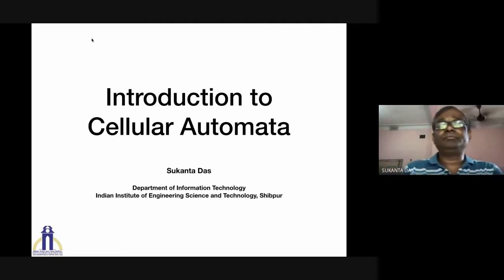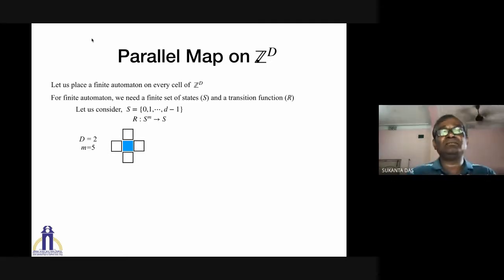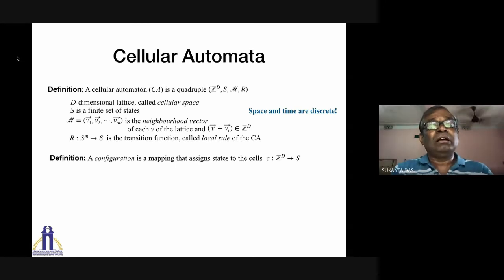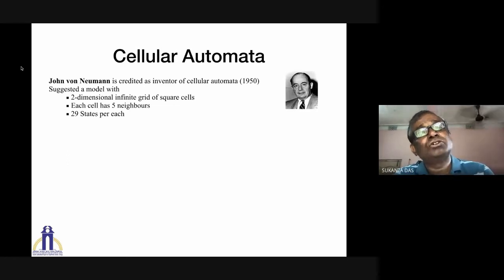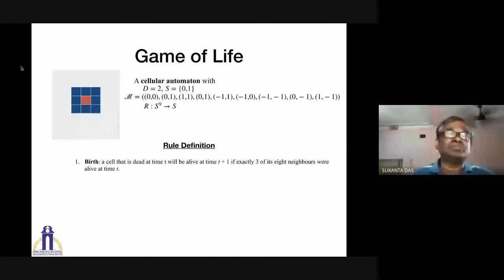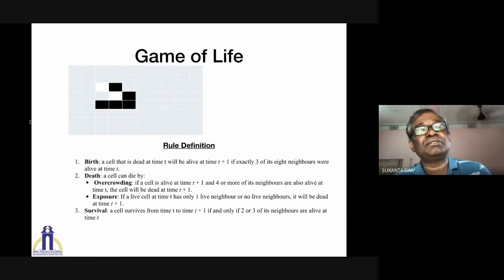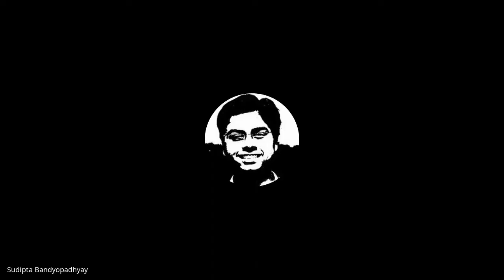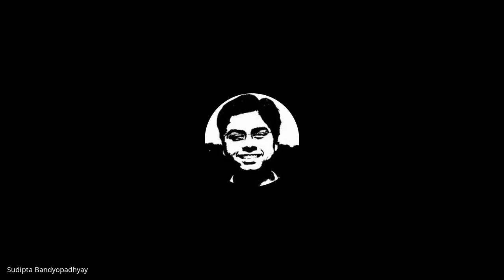Day 3: Introduction to Cellular Automata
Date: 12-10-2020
Topics: Lattice, Parallel Map on Z^D, Cellular Automaton (CA), Brief history of Cellular Atomata, Definition, Game-of-Life